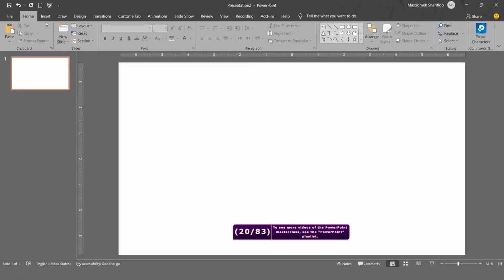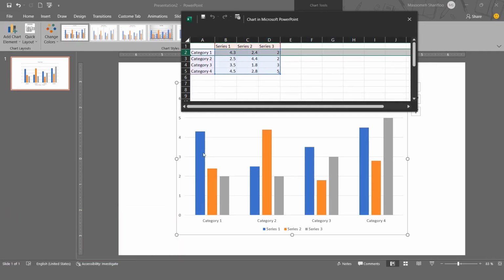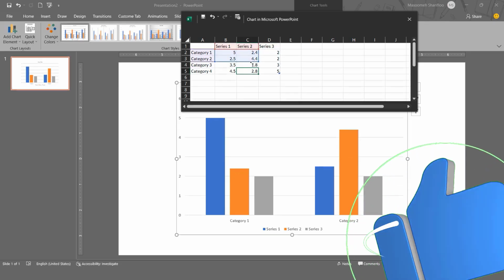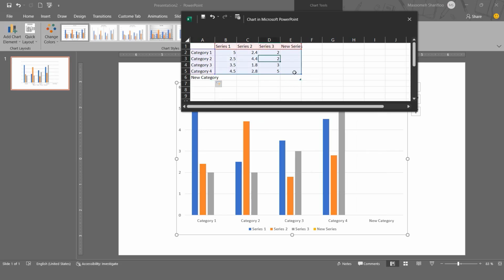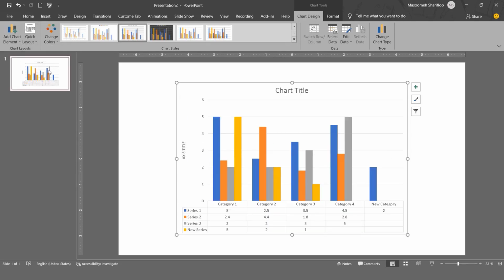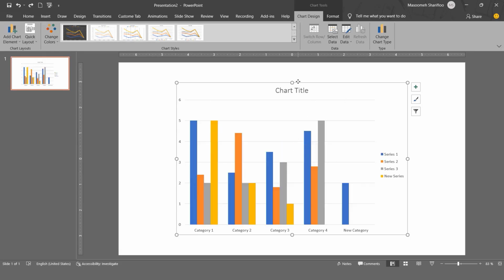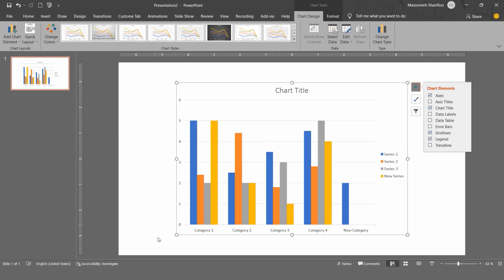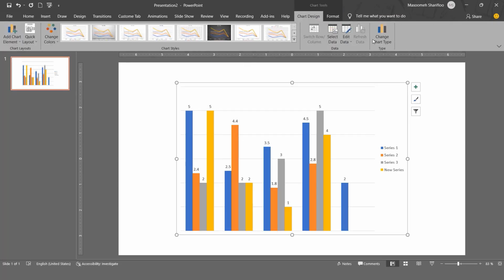PowerPoint Tutorial: Column Chart In PowerPoint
Column Chart In PowerPoint - PowerPoint Masterclass - PowerPoint Tutorial: Episode 20 Welcome to Part 20 of our comprehensive PowerPoint tutorial series!

In this episode, we delve into the fascinating world of column charts in PowerPoint. Column charts are powerful visual tools that allow you to present data in a clear and organized manner.

Whether you're a student, professional, or presenter, understanding how to create and customize column charts will elevate your PowerPoint skills to new heights. Join us as we explore the various features, techniques, and best practices for designing impactful column charts.

Get ready to impress your audience with visually engaging data presentations!